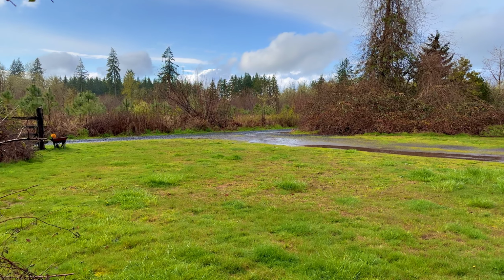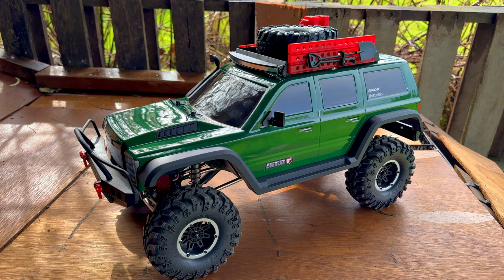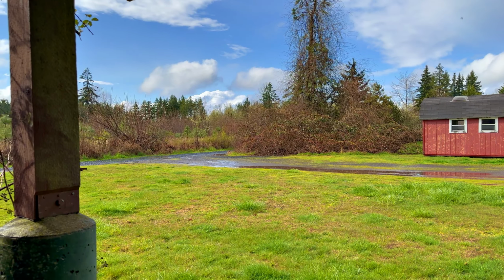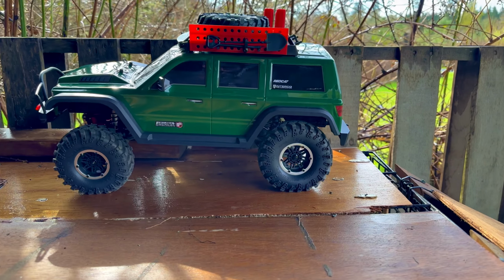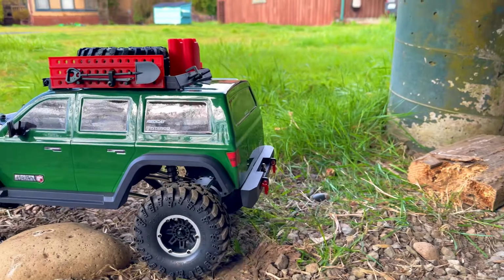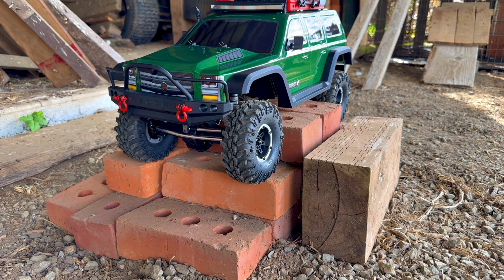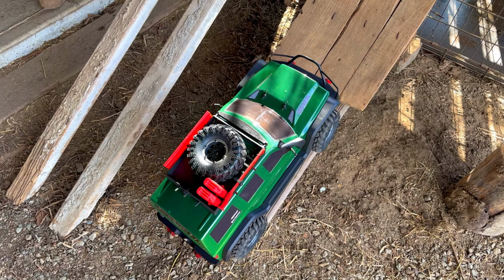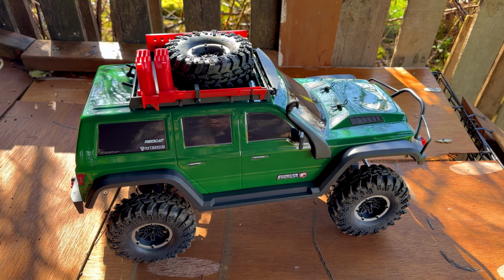Redcat Gen 7 Gets it Done!! • On Very Stormy Day! | TheSmoaks Vlog_2709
Hobbywing Fusion SE Powered! | Portal Axles Discontinued! | Still a Joy to Drive..!

Kelly’s Visiting Family! | Alone with My RC’s! | Had a Great Time Tinkering!

 1983 Yamaha XVZ12TK Venture 1200